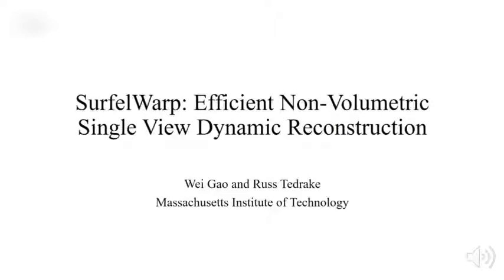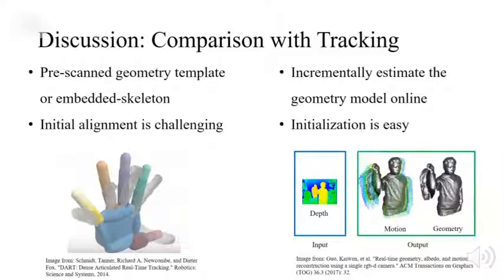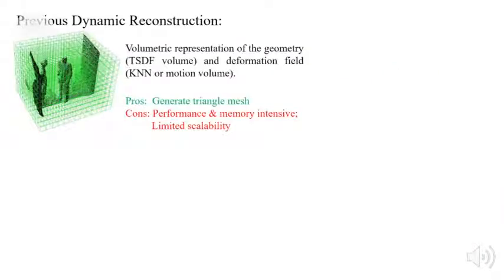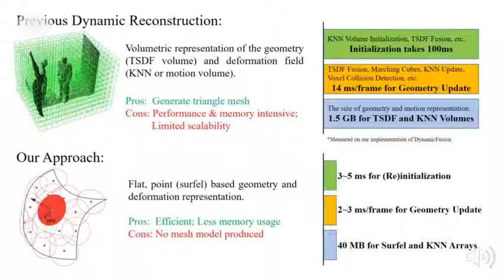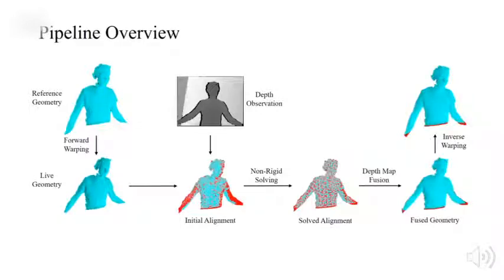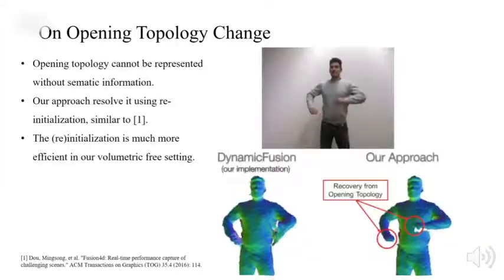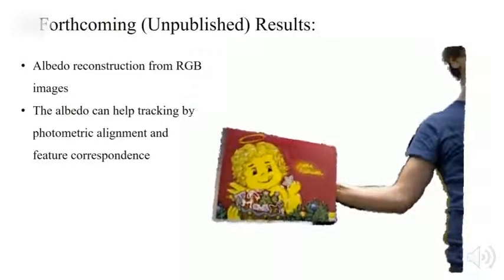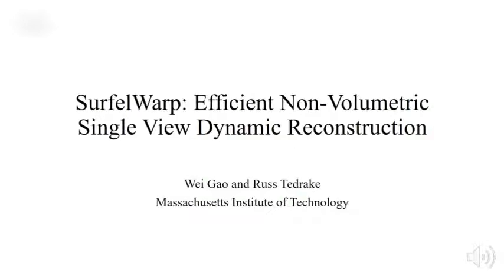SurfelWarp: Efficient Non-Volumetric Single View Dynamic Reconstruction